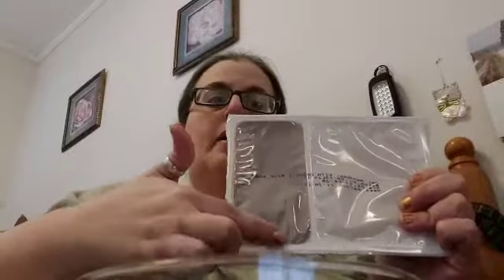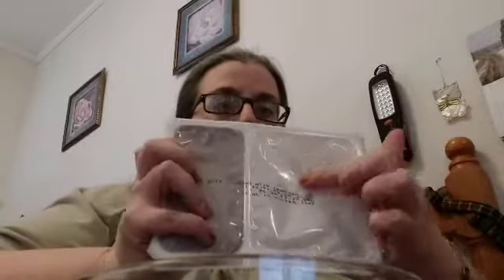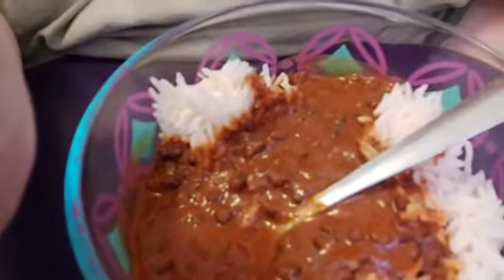In a Hurry for Curry ... my very first time